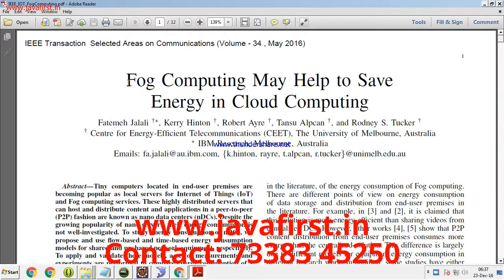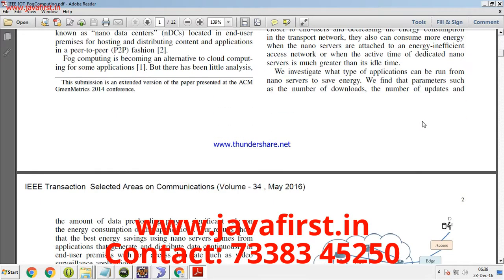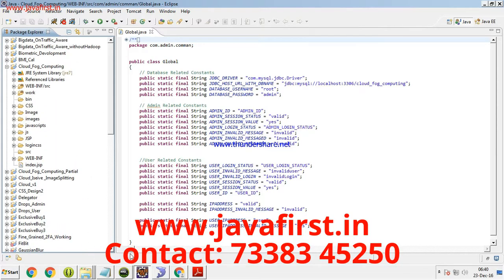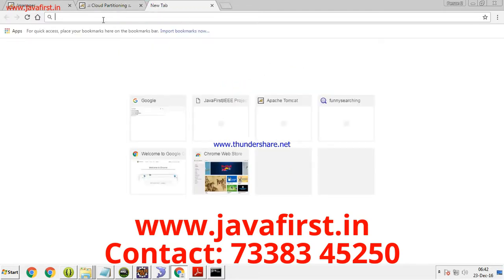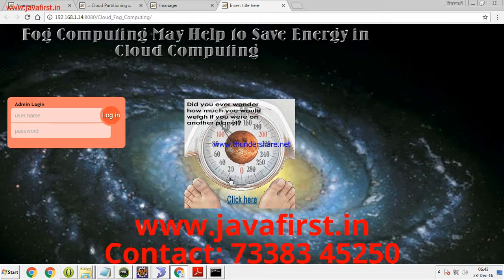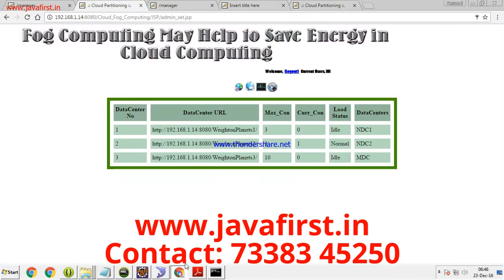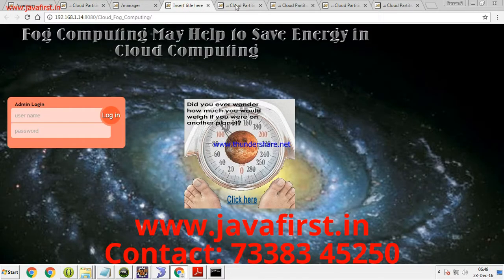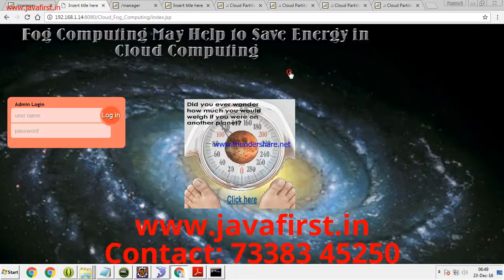IEEE 2016: Fog Computing May Help to Save Energy in Cloud Computing